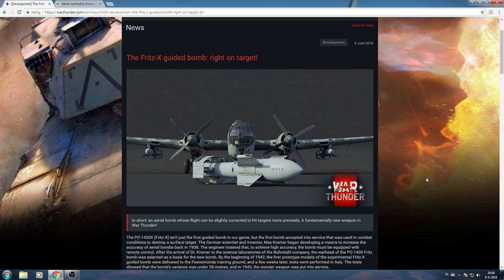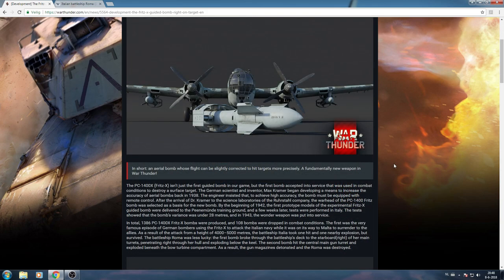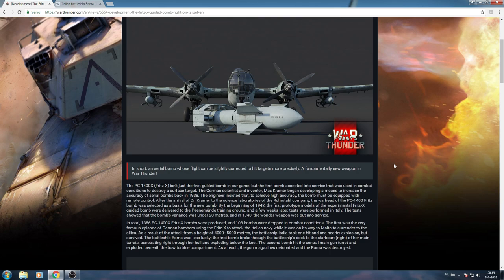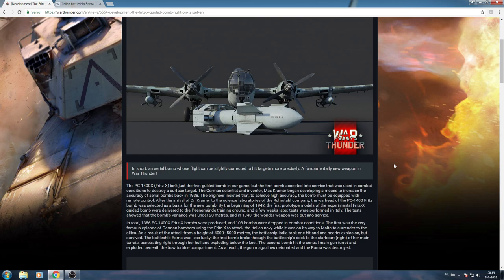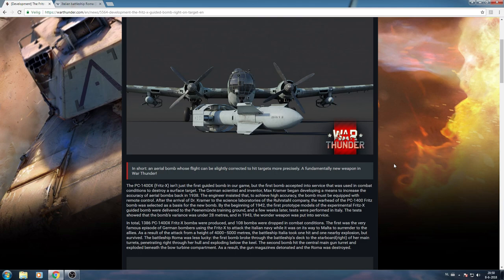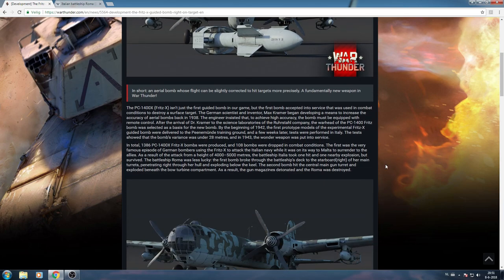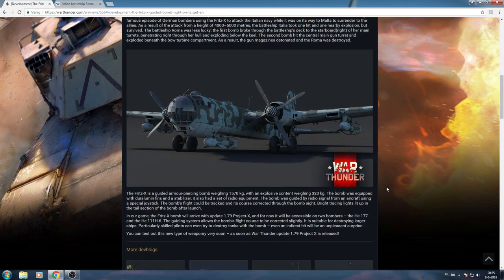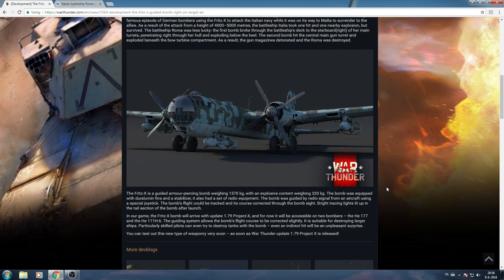War Thunder: Fritz-X Guided Bomb [Dev Blog!]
War Thunder Dev Blogs.
Air Development Blogs, Fritz-X Guided Bomb.
War Thunder German Dev Blog (featuring Fritz-X).
War Thunder, Patch 1.79, a preview. Fritz-X Guided Bomb.

Today its time to talk about the Fritz-X dev blog, and see what Gaijin had to say in its development blog.  Hope you enjoy :)